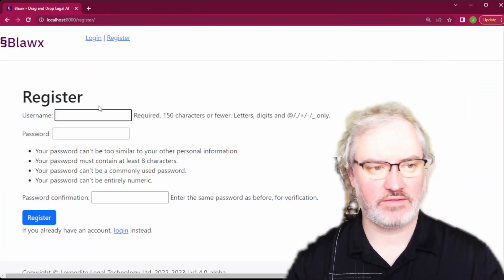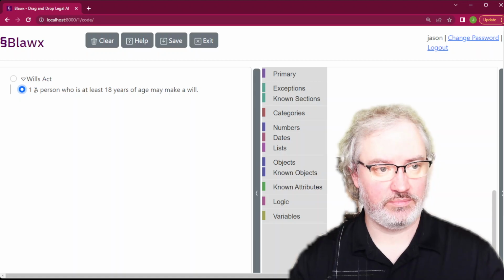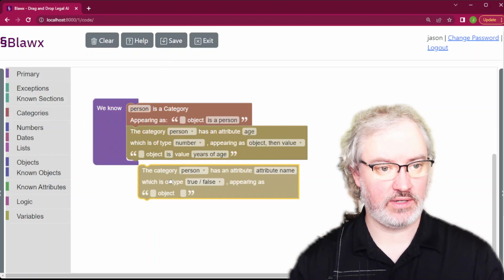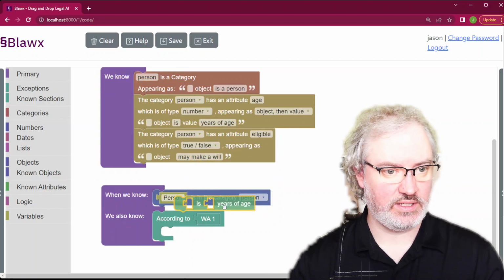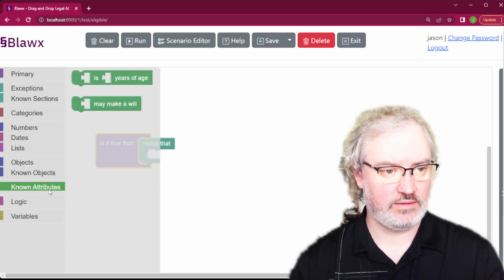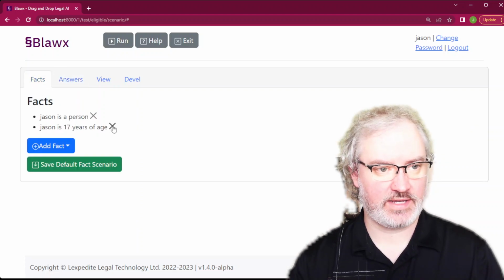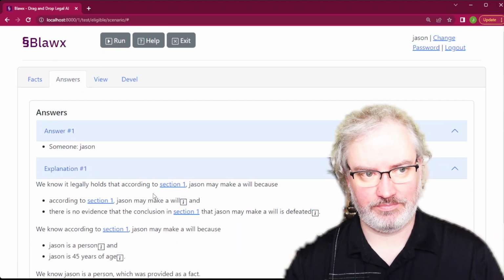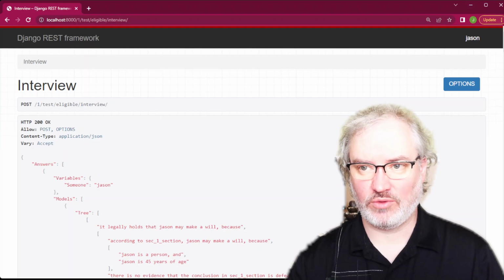Rules as Code in Blawx: Wills Act Tutorial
A brief Rules as Code tutorial that shows how to encode legislation, test your encoding, and deploy it as a web API using Blawx version 1.4-alpha.